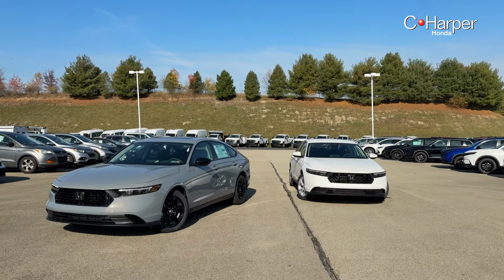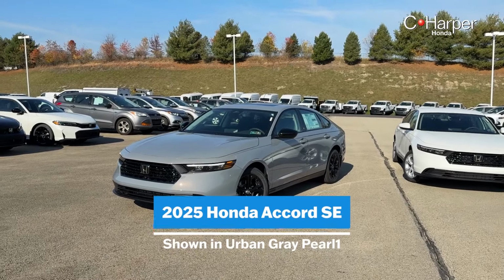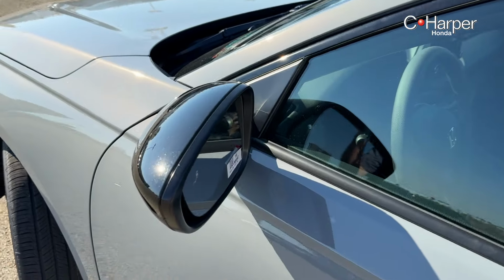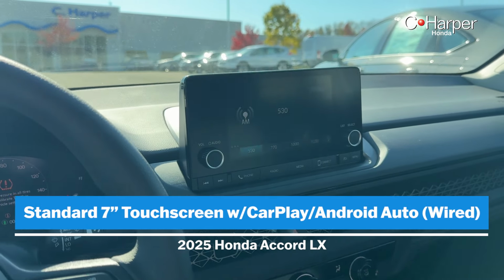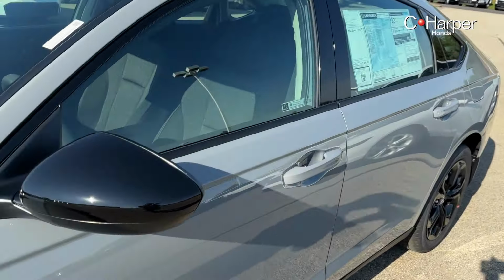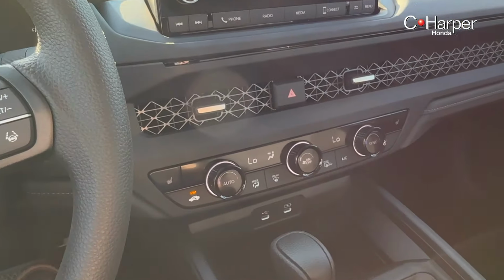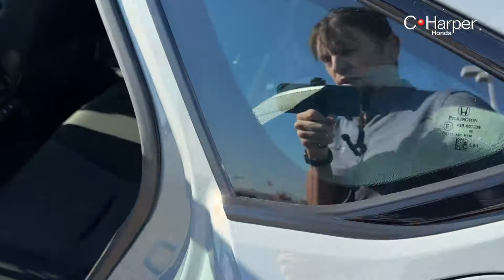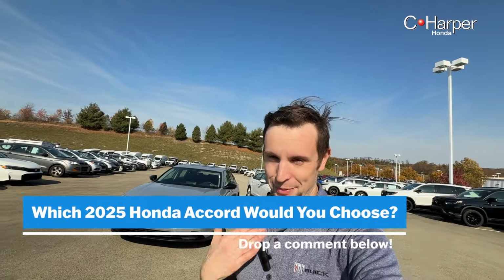Should you buy the NEW SE Trim Level? | 2025 Honda Accord LX vs SE | Comparison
In this video, we break down the key differences between the 2025 Honda Accord LX and the newly introduced SE trim level. Whether you're already a fan of Honda's best-selling sedan or considering the Accord for the first time, this in-depth comparison will help you understand the unique benefits of each model.

We’ll cover everything from performance specs to tech upgrades, exploring how the base LX stacks up against the feature-packed SE. Is the new SE trim worth the extra cost? We dive into:

Technology & Features: A closer look at the SE’s advanced safety features, infotainment upgrades, and driver-assist systems that set it apart from the LX.

Interior Comfort: Which trim offers the most comfort and convenience for long drives? We’ll go over materials, seating, and space.

Exterior Design: We’ll examine the subtle design differences and how the SE brings more style to the table.

Price & Value: Is the added cost of the SE justified by its extra features, or does the LX provide better bang for your buck?

Let us know which 2025 Honda Accord you would choose!

C. Harper "The Best Price. Every Time. All The Time."